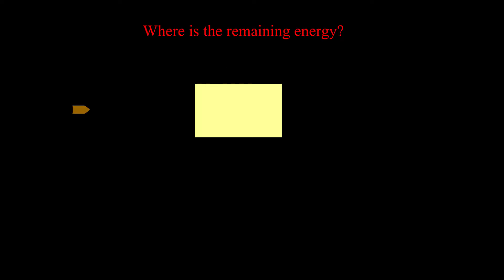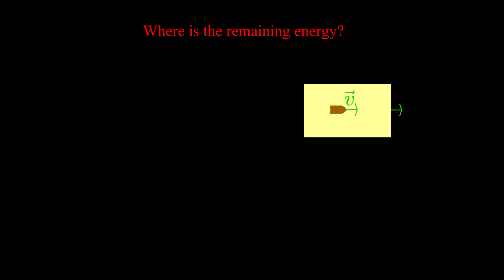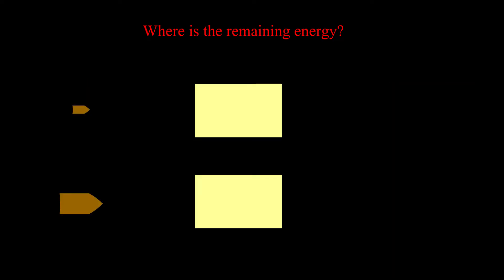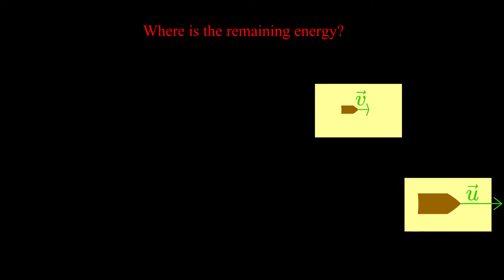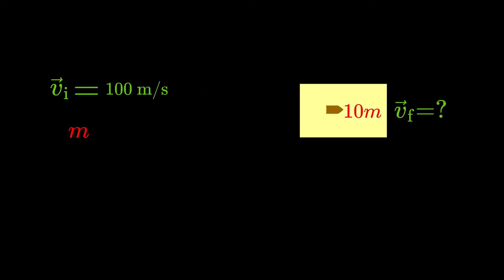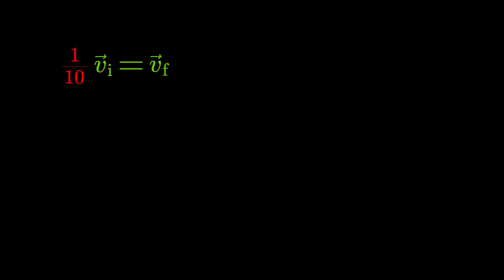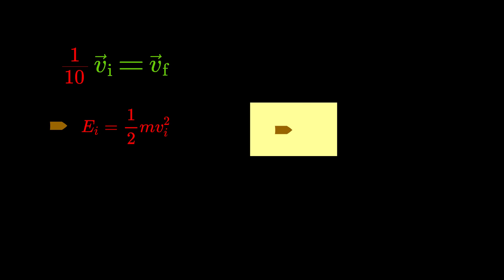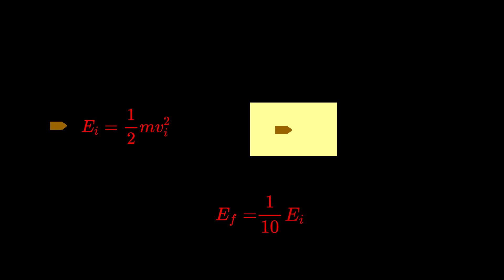But Where is the Remaining Energy? Inelastic Collision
In this video I am going to discuss an energy conservation fail in inelastic collision. Since globally energy is always conserved it is apropriate to ask where it went? The answer is hidden in the work produced to slow down the projectile as you find out in this video.